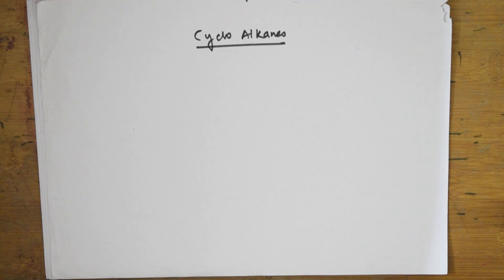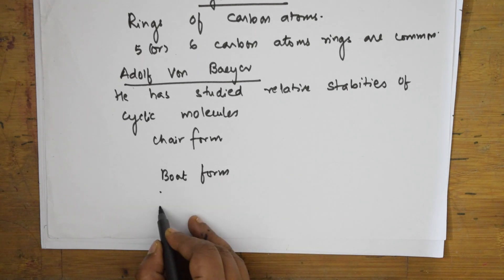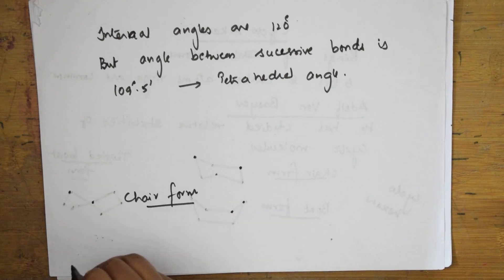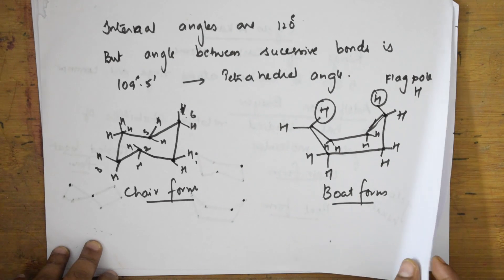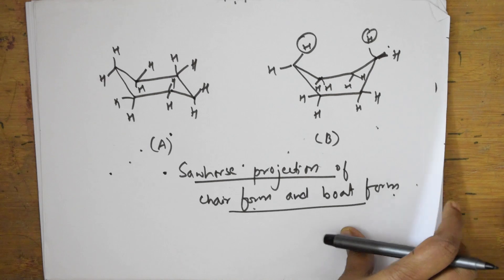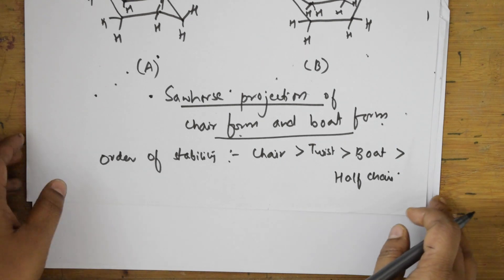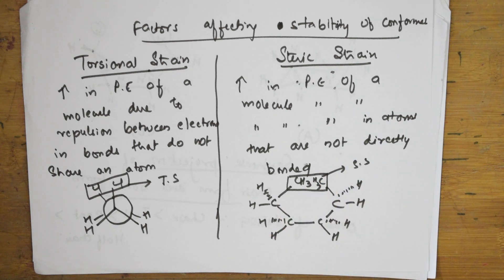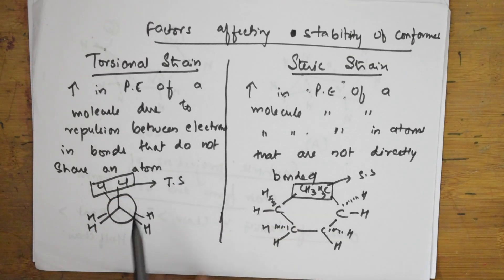56-Cyclo Alkanes conformations| cbse Chemistry grade XI| JEE| NEET